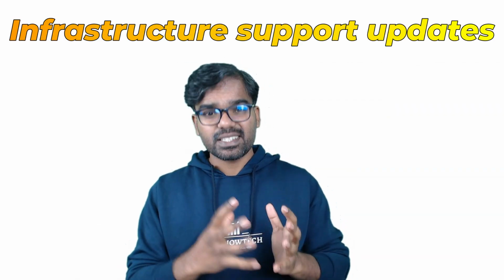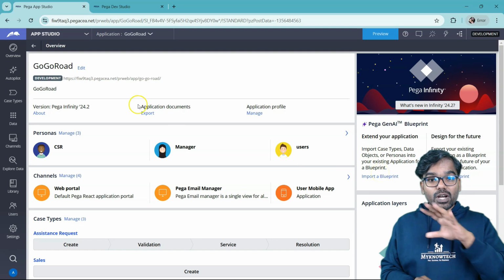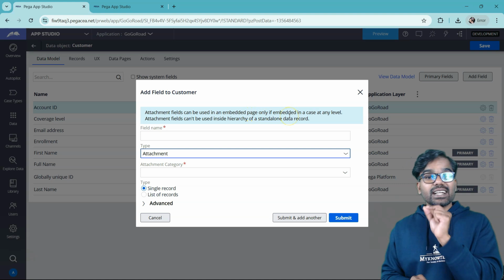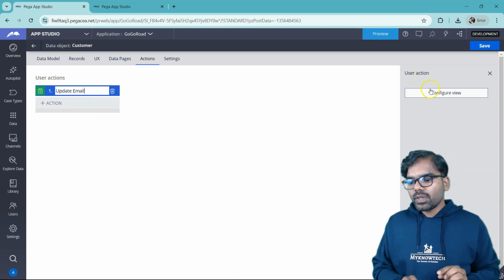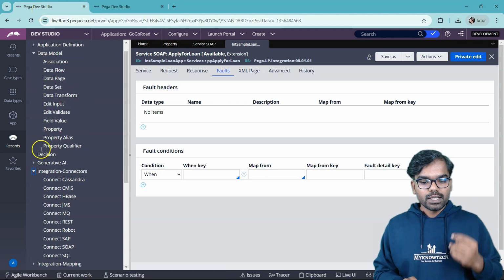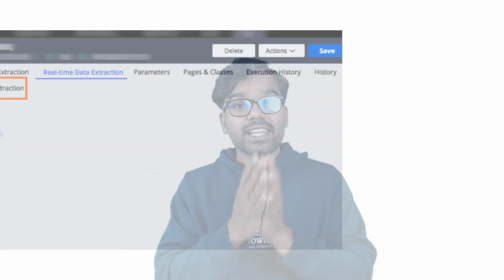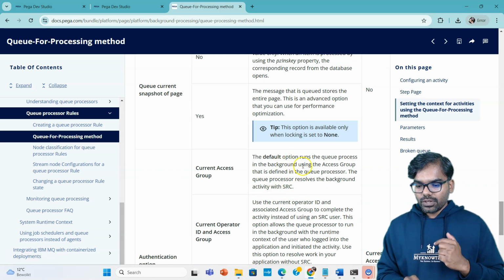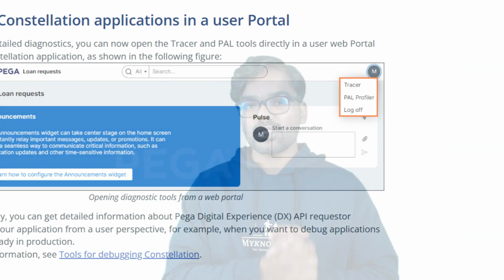Whats' new in Pega Infinity 24.2? - A Deep Dive